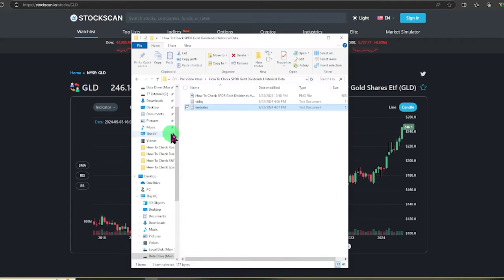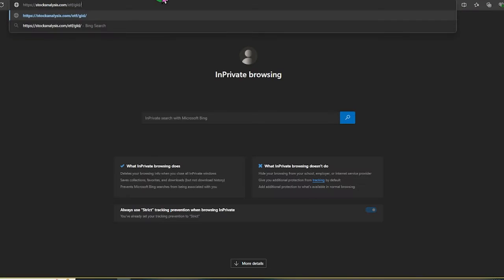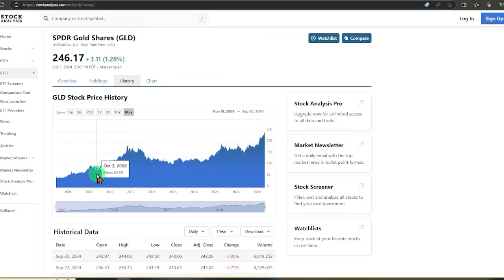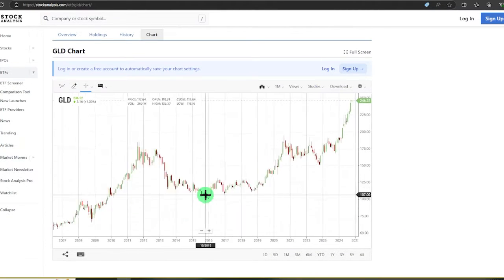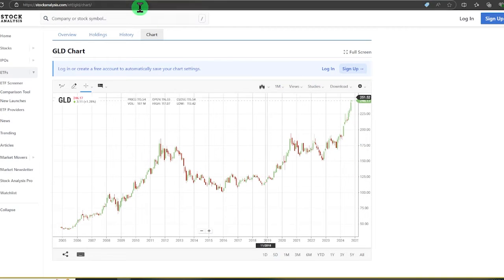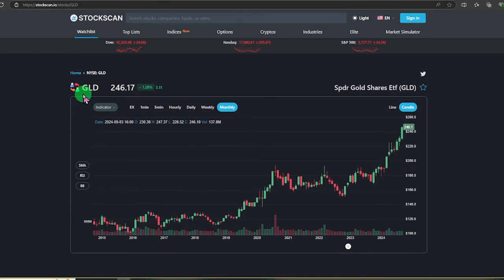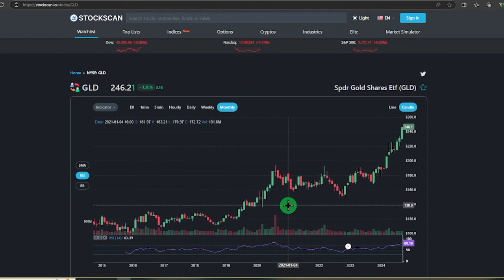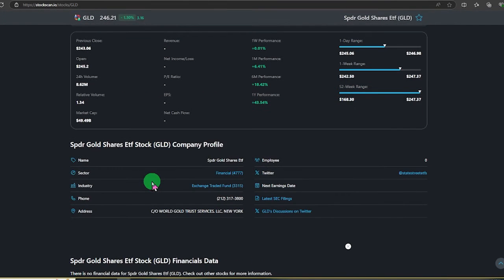How To Check SPDR Gold Dividends Historical Data (2025)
In todays tutorial I will show you how to check SPDR Gold's Dividend's online historical data completely for free!

(ANOTHER AMAZING WEBSITE)